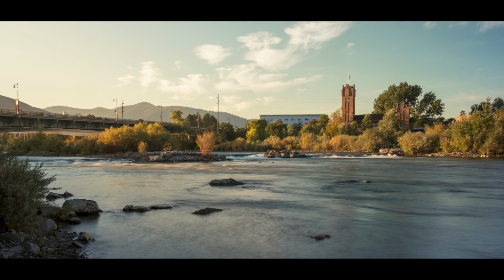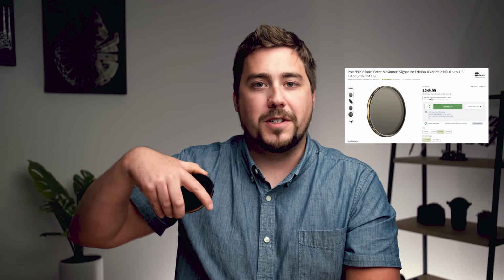ND Filters for PHOTOGRAPHERS!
An ND filter is the difference between a washed-out waterfall at noon and the silky long exposure you were picturing.

ND filters can give your camera super powers. In instances where you have too much light in your scene and you're hoping to use a slow shutter speed, an ND filter can be the perfect solution. We cover what an ND filter actually is and why you'd reach for one, how it changes what shutter speeds are available to you, using one to photograph water, the different types of ND filters, and why a tripod belongs in this conversation.

Tired of your images being disorganized? Grab my free Lightroom workflow blueprints — the exact system I use to keep decades of photos findable, backed up, and under control:

EXTERNAL HARD DRIVE
NAS HARD DRIVES
AUDIO RECORDER
LIGHT MODIFIER
BACKGROUND LIGHTS
ND FILTER

Ready to go further? My courses walk you step-by-step through building a photo library that stays organized for good — no more missing files, no more guessing where anything lives:

CHAPTERS
0:00 - Intro
0:07 - What Is an ND Filter?
0:23 - Why Use an ND Filter?
0:39 - Shutter Speed
1:34 - Photographing Water
3:38 - Types of ND Filters
4:01 - Summary
4:26 - Tripods
5:09 - Outro